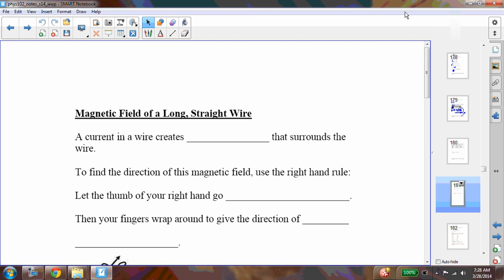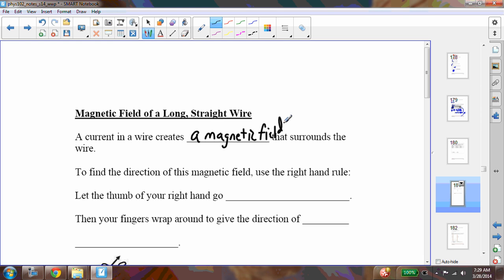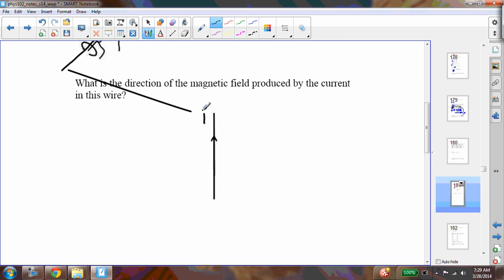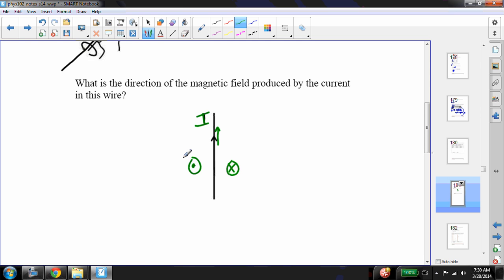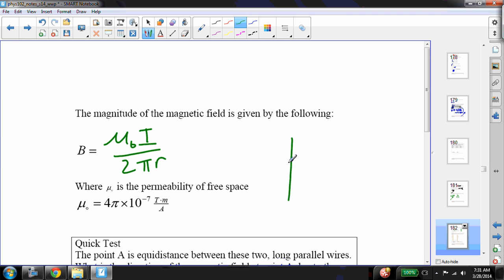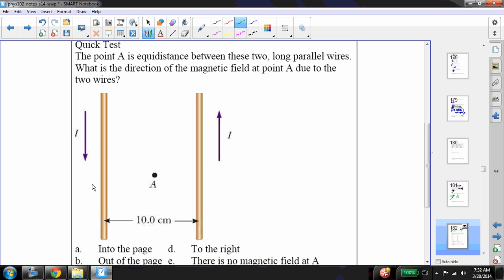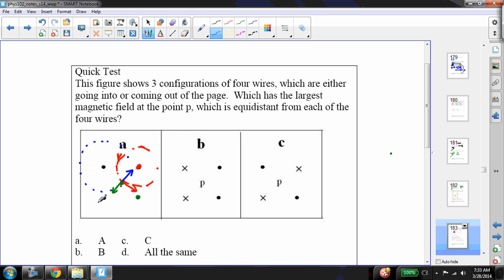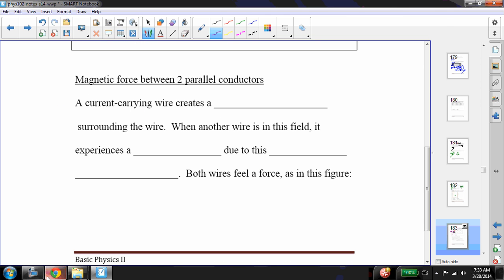phys102 screencasts ch05 052 curl rule 1clip